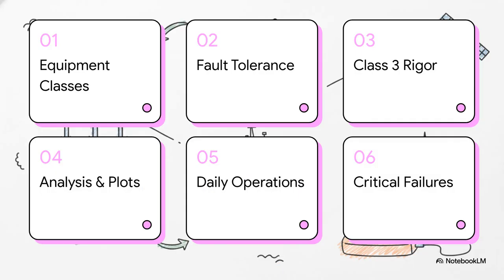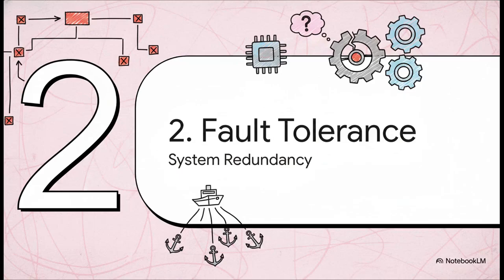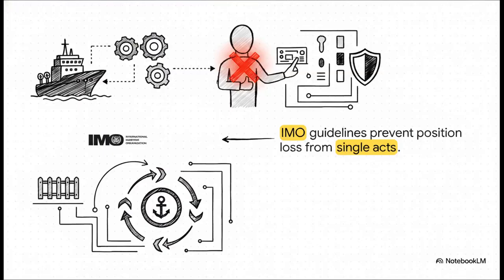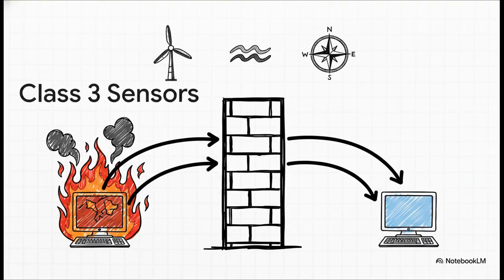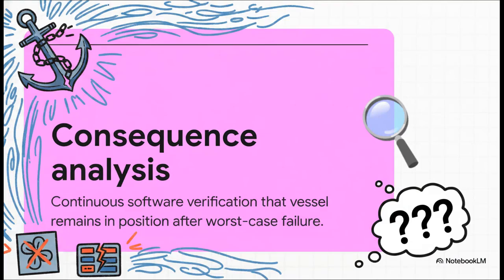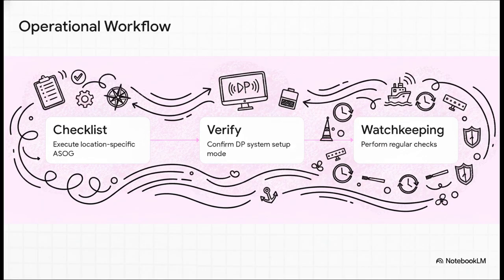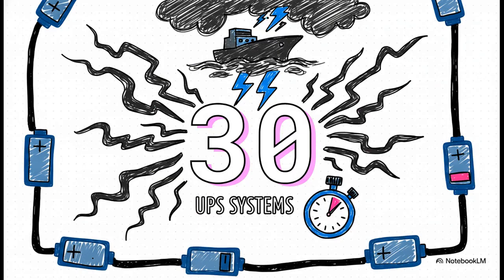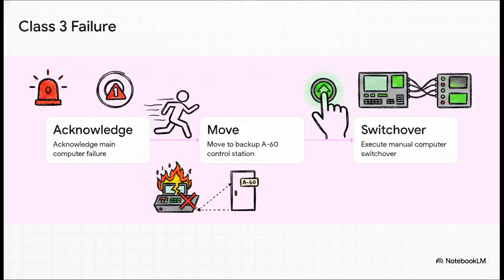Dynamic Positioning Guide